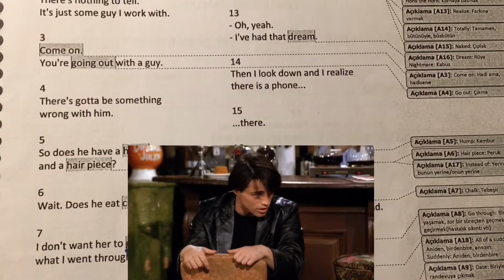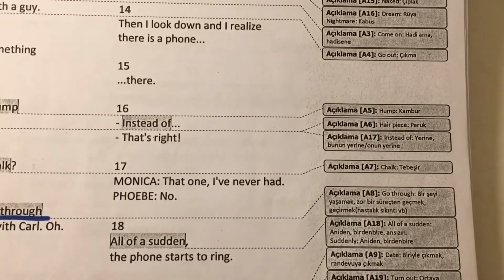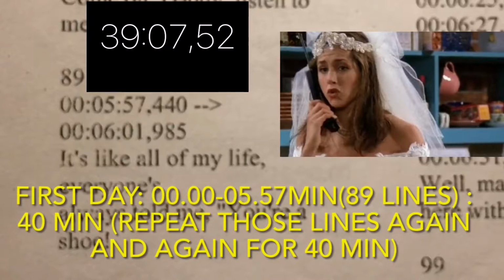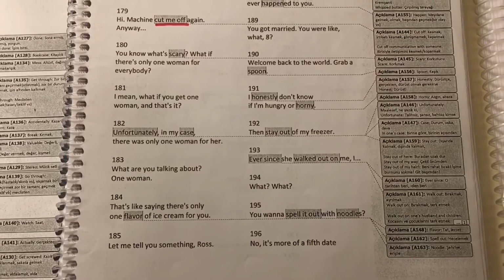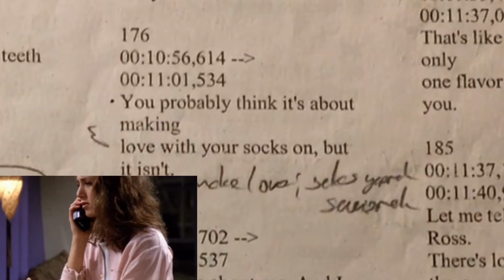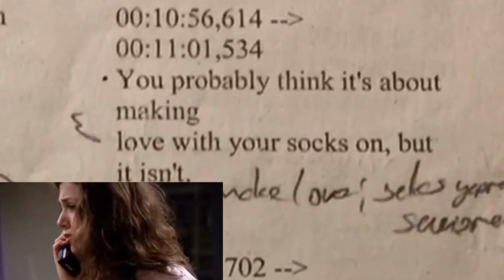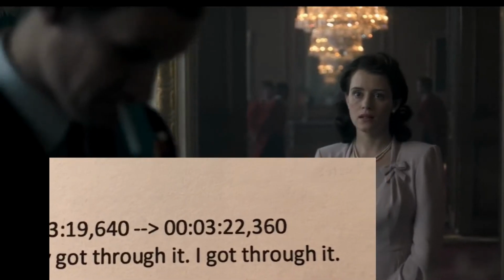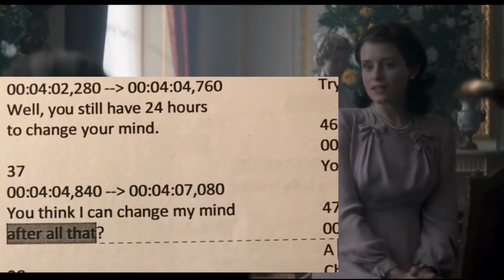How To Understand TV Shows Without English Subtitles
Hey guys, in this video we're talking about how to understand tv shows and movies in English without subtitles. Understanding tv shows have always been a big deal for me. My methods that i share in this video will definitely improve your listening skill and make you understand tv shows without subtitles.

How To Watch This Vıdeo?
In the first 10 min of this video, i'm talking about 3 main problems that make it harder for us to understand tv shows without subtitles.

In the second 10 min of this video i talk about how to overcome these 3 main problems(accents, spoken English/fast speech, and vocabulary) and improve your listening skill, and how to be able to understand Tv Shows without subtitles.

This video was filmed and edited on iPhone 6s. Editing App: Imovie